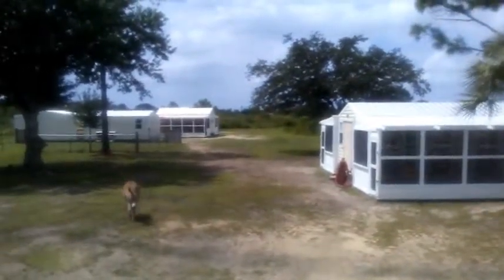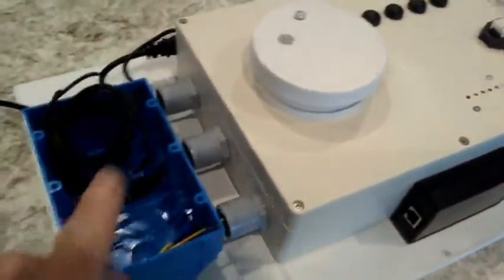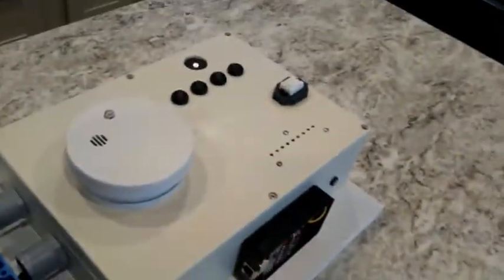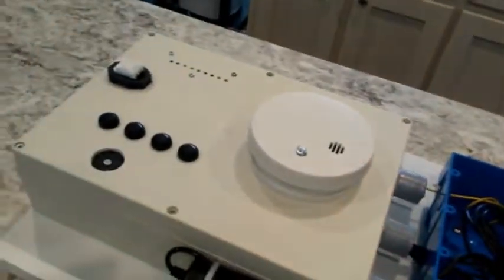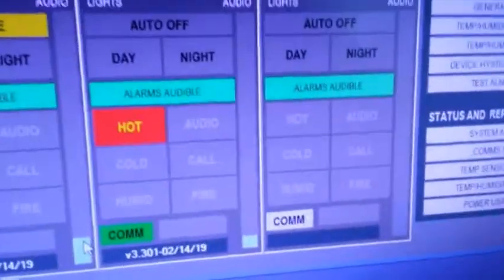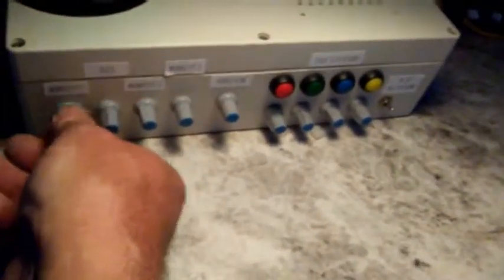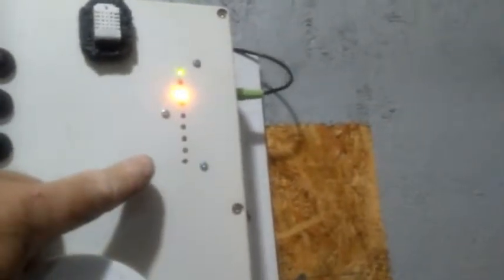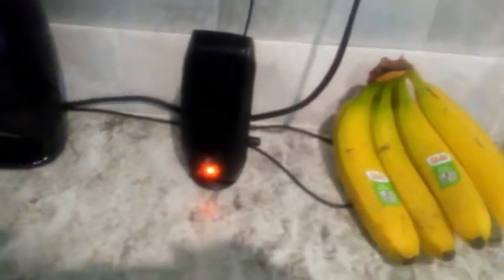What we designed to care for our animals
We had a need to develop a system that could care for our animal habitats and monitor them for us, alerting us to a variety of abnormal conditions.. Our solution has received much interest and so we are looking at making it available as a product, here's an intro